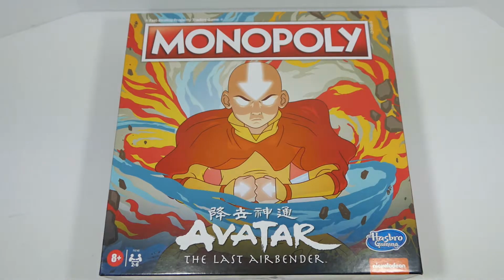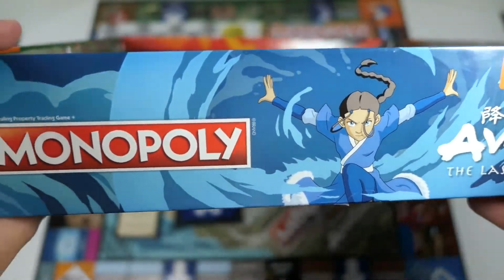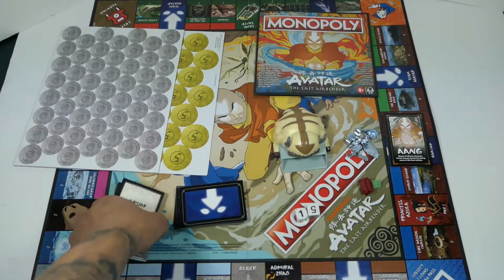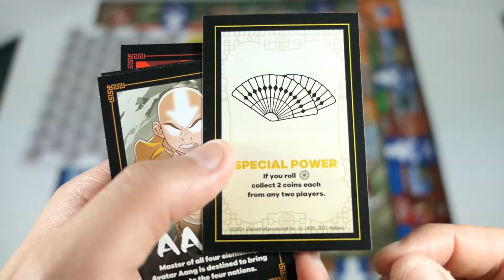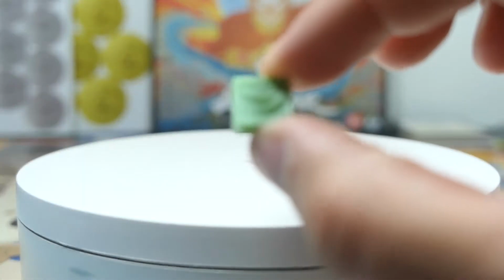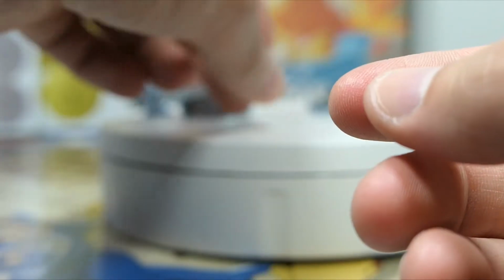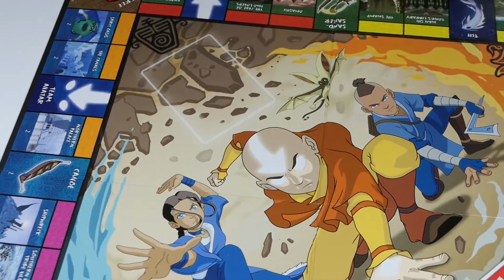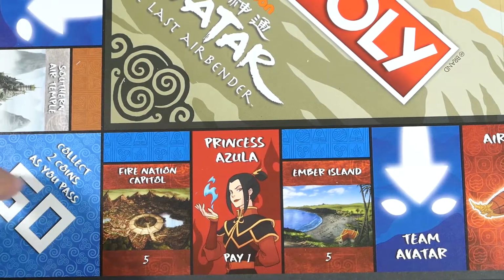Avatar The Last Airbender Monopoly Unboxing & Overview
Hey guys! Today we're taking a look at the brand new Avatar The Last Airbender Monopoly set! Overall this is such an amazing set for anyone who is a fan of Avatar and a must have for collectors!